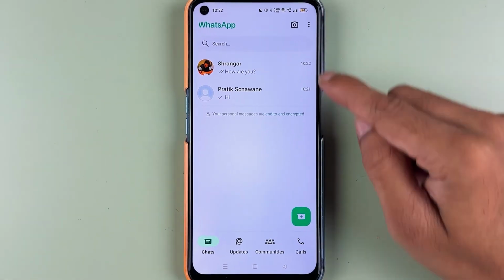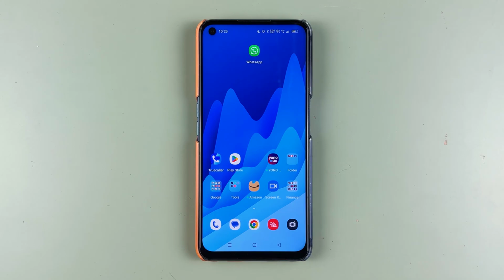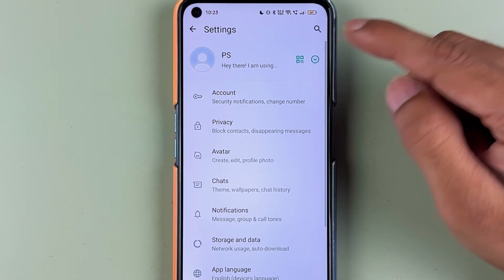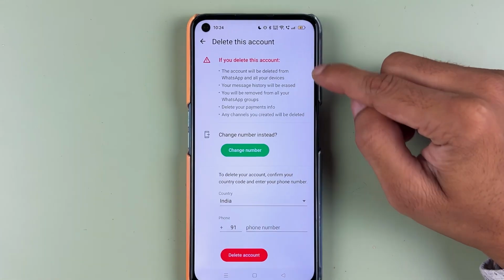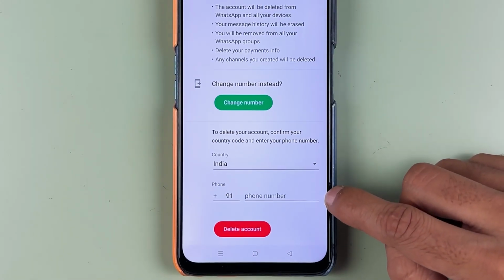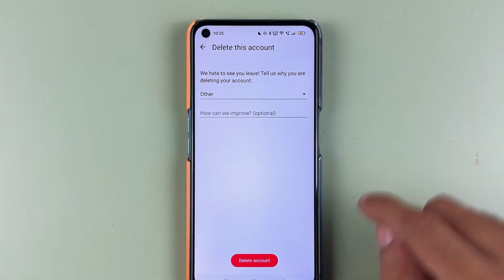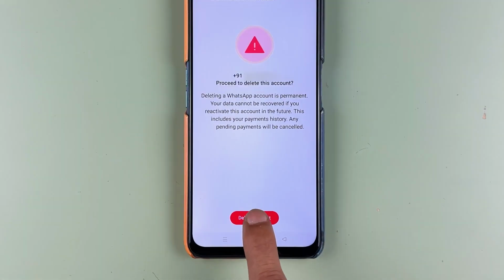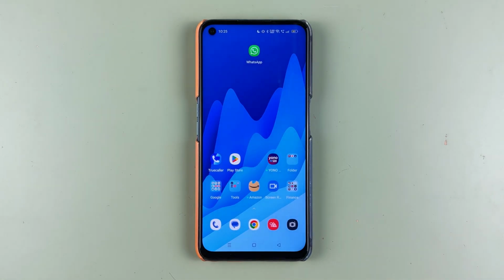WhatsApp Account Delete How to Delete WhatsApp Account Permanently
Learn how to permanently delete your WhatsApp account in this step-by-step guide. Simply open the WhatsApp app on your phone, log in, and follow the instructions shown in the video to remove your account permanently.

This tutorial clearly explains how to delete your WhatsApp account in English.